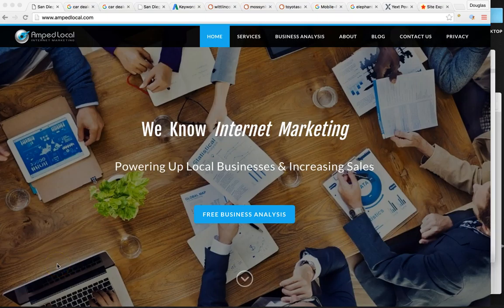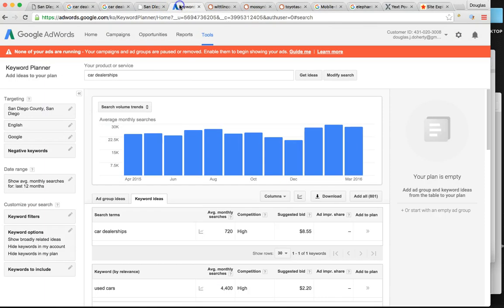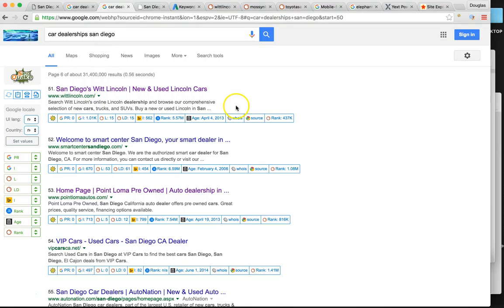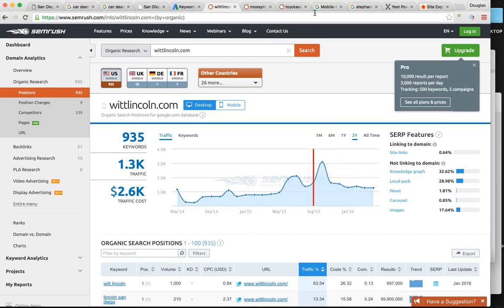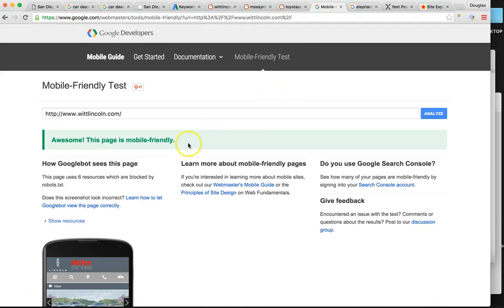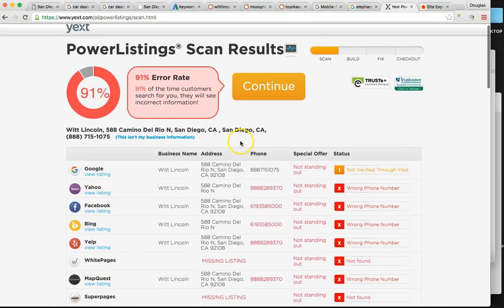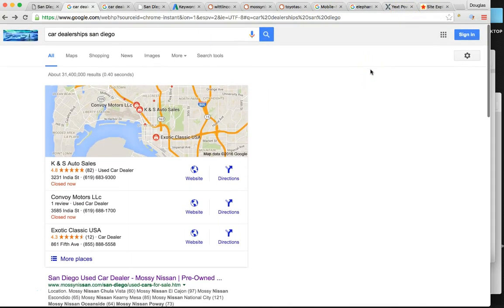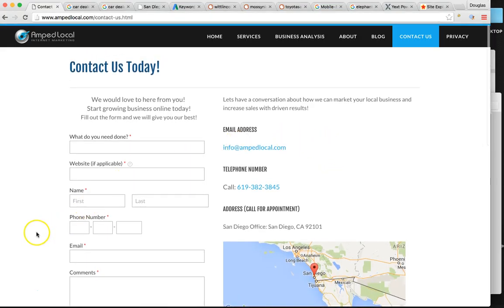Downtown San Diego SEO Company - 92101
Amped Local is a professional SEO company in Downtown San Diego, CA. Our SEO Experts are trusted and experienced in Search Engine Optimization services, Local Marketing, AdWords Management, Facebook Ads, Local SEO, and Digital Marketing. We would love to help grow your business, expand and increase sales. This is a small business marketing agency in San Diego, CA that helps local businesses earn page 1 ranking in google. We are experts in national and global SEO marketing as well. Internet Marketing is our passion and we service all of San Diego and California.